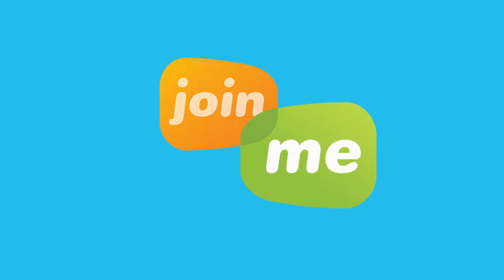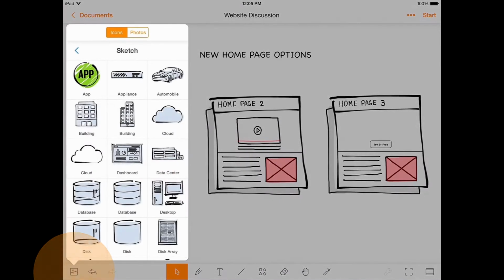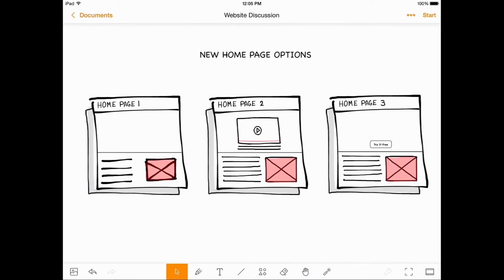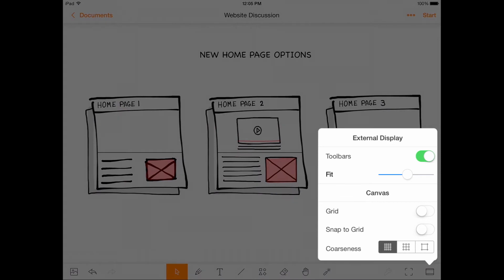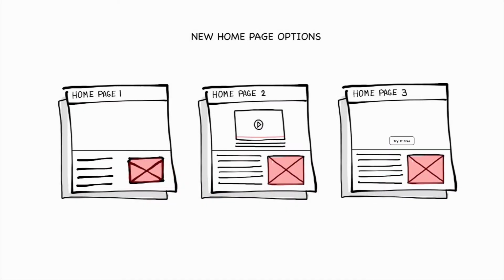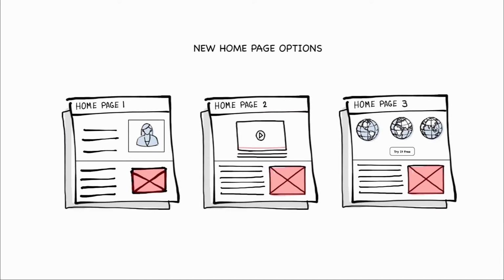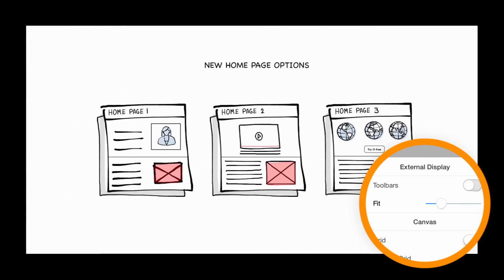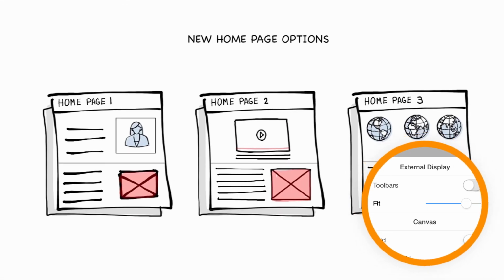Mobile Whiteboard: Display Mode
Are you presenting a join.me whiteboard, but don't want to show your toolbar and features? Learn how to use Display Mode to share your mobile whiteboard canvas in your next meeting.